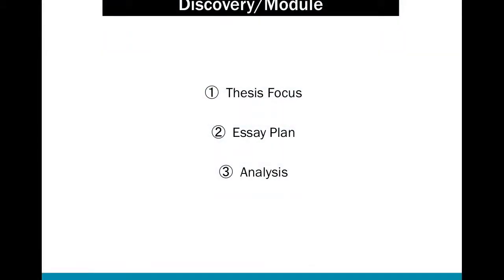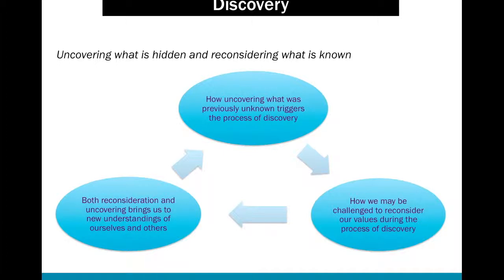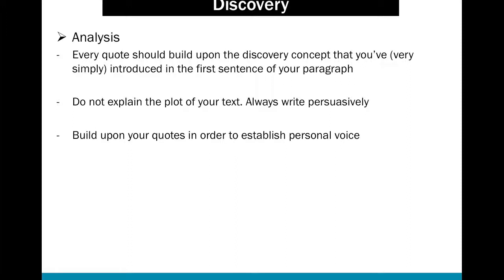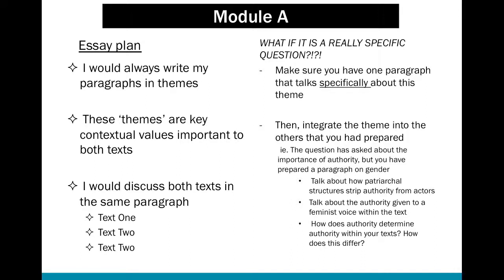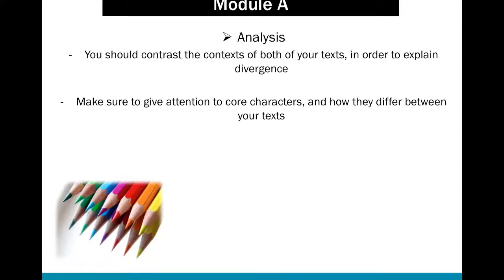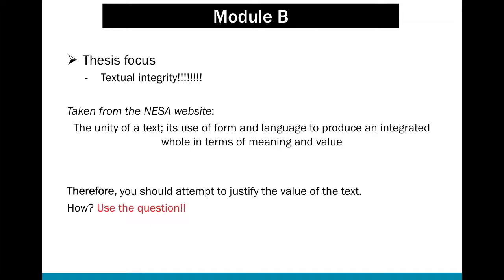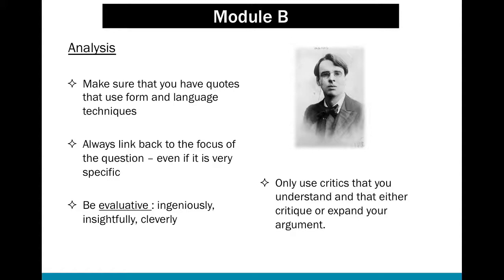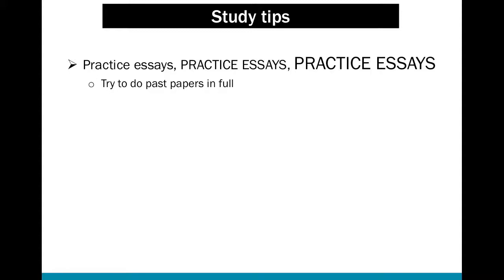HSC English | Essays